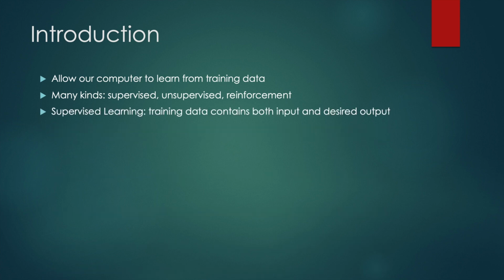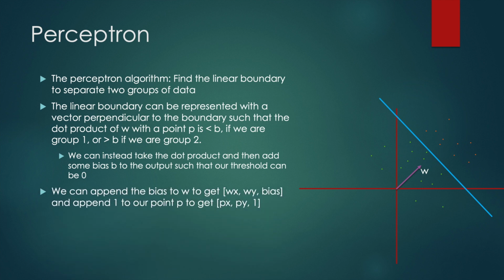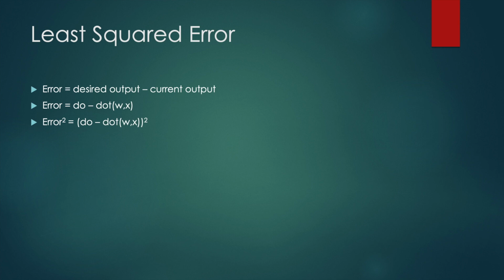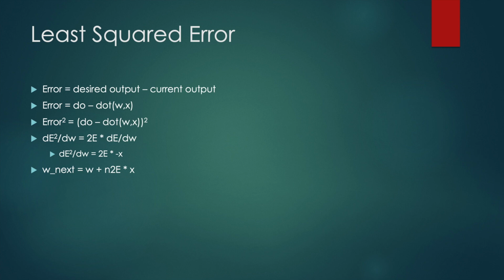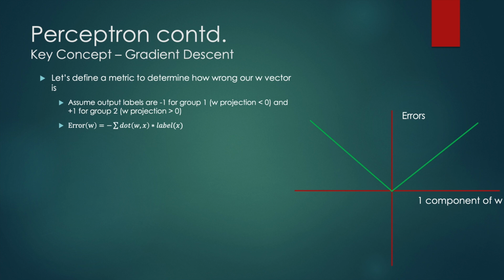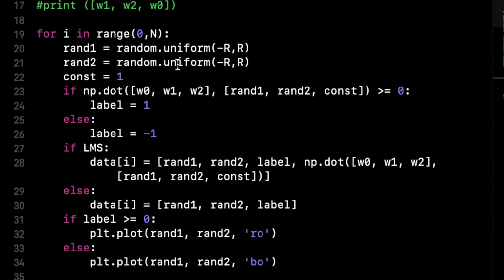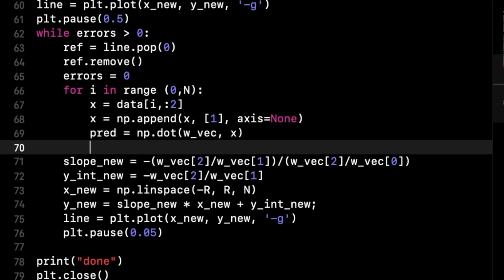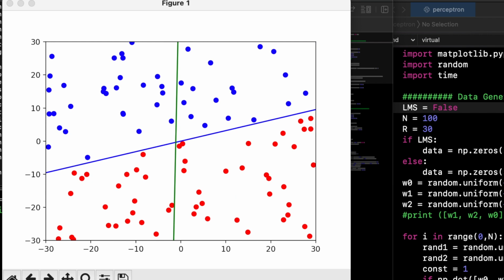Machine Learning | An Introduction - Perceptron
Introduction to Machine Learning and the key concepts:
Error functions, Gradient Descent and Perceptron as the example